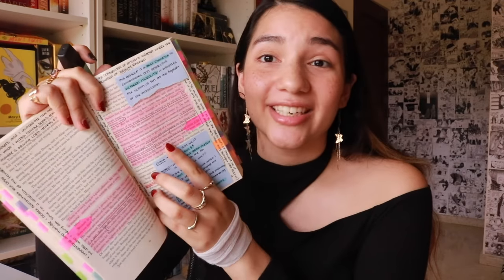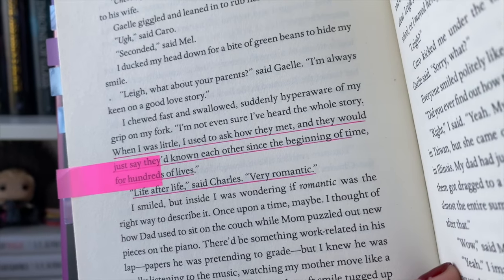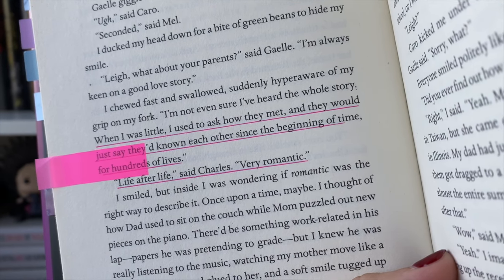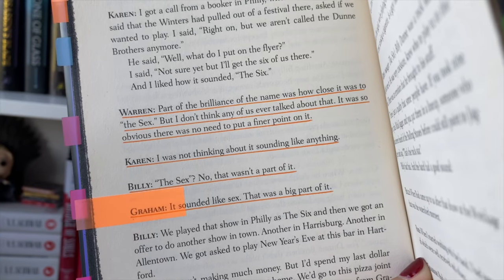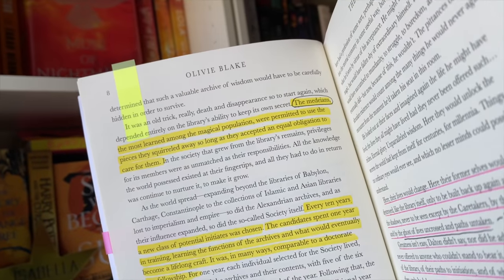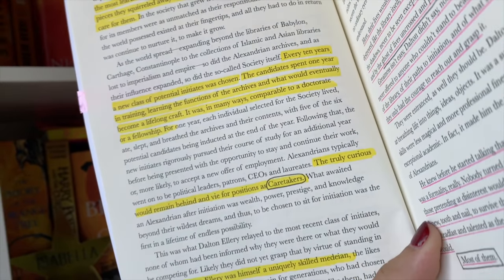how i annotate my books + tips & tricks 📖✍️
i believe in annotated books supremacy

💌 [open for (1) new message]

i hope you enjoy learning more about my annotation system, why i annotate & the materials i use!! i hope i answered all your questions and if you have any more leave them in the comments down below! I'll try my very best to answer them :'D

‧͙⁺˚*･༓☾ links ☽༓･*˚⁺‧͙
my sticky tabs
pilot g2 pens
uniball pens

thank u so much for watching!! i luv u so much ଘ(੭ˊ꒳ˋ)੭✧

bella

🌱 amazon wishlist

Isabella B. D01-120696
4624 NW 74th Ave, Unit 4
Doral, FL
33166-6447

0:00 intro
0:56 what is annotating?
1:48 my annotating journey
3:36 materials i use
7:09 my color coding system
10:16 summary post its
11:49 annotation q&a
20:02 outro